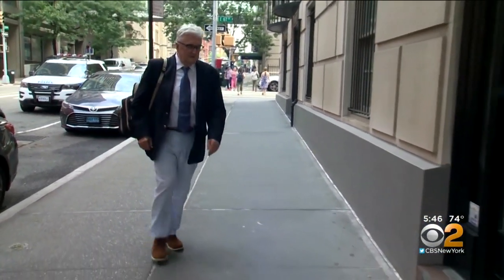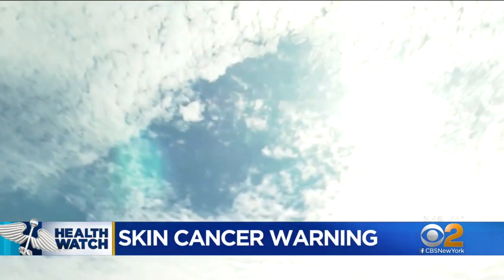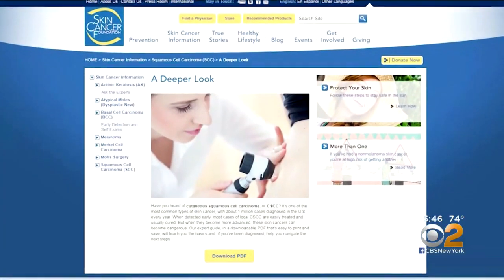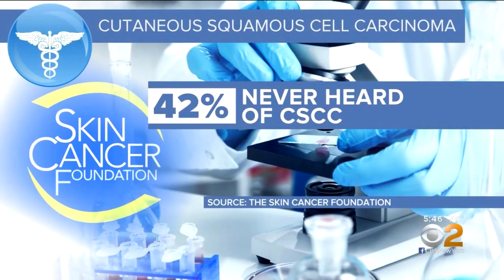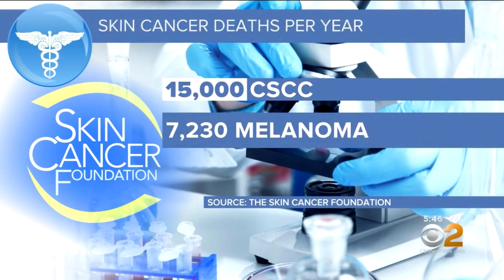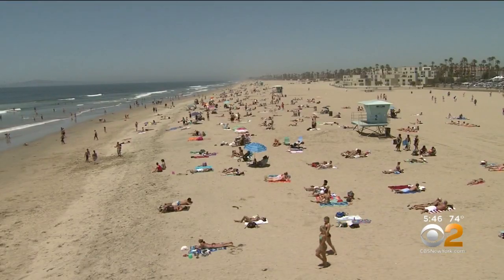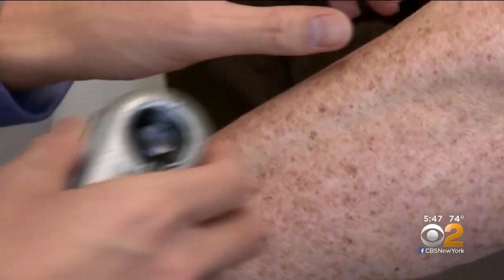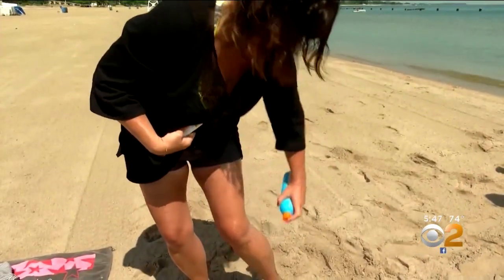Fairly Unknown Cancer Is More Common Than People Think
CBS2's Dr. Max Gomez has the latest on the fairly unknown type of skin cancer that is more common than melanoma.